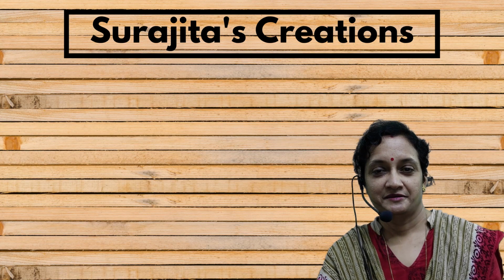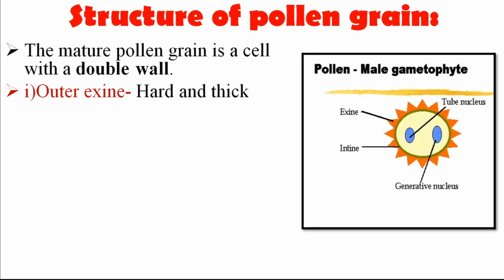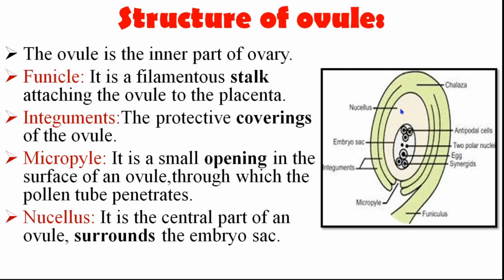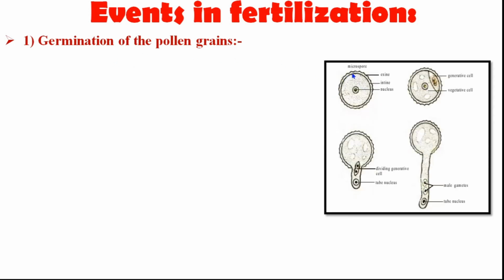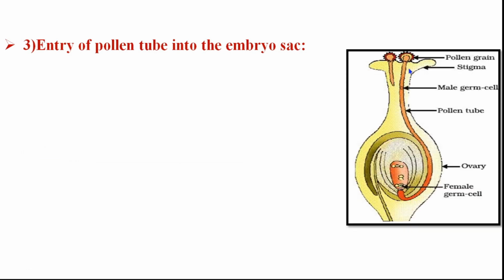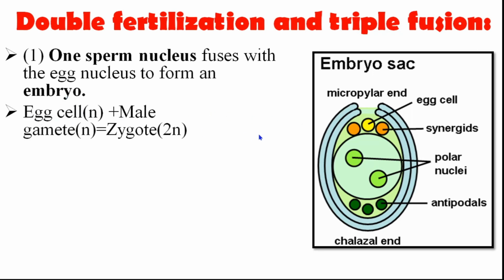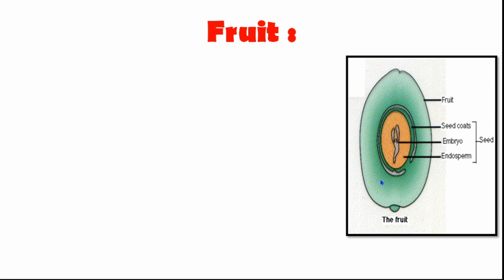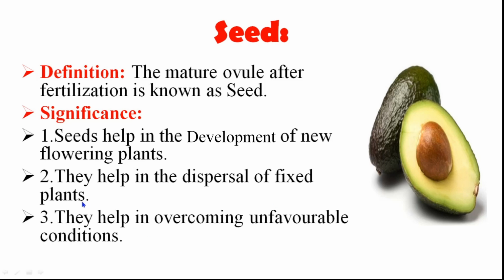Pollination and Fertilization(Double Fertilization)(part-4)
Hi Guys,

I am Ms Surajita Raj,going to discuss about the following topics:-
-What is fertilization.
-Structure of pollen grain.
-Structure of ovule.
-Events in fertilization.
-Double fertilization and triple fusion.
-Fate of floral parts after fertilization.
-Fruits and seeds-Significance.